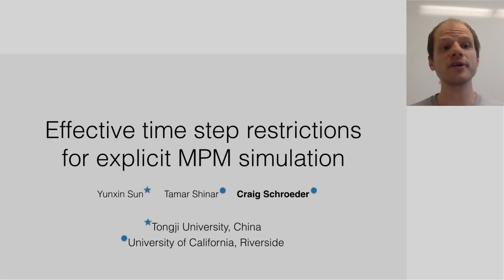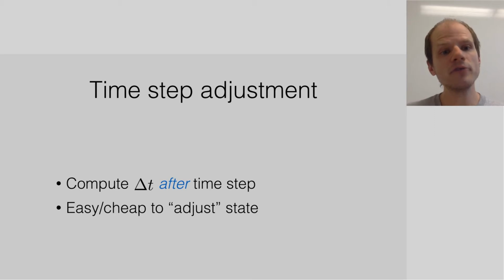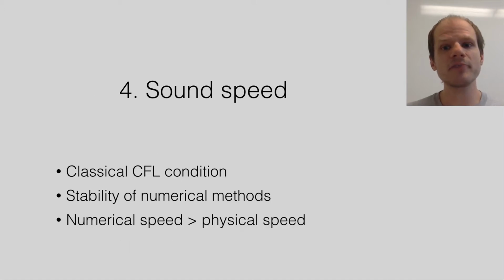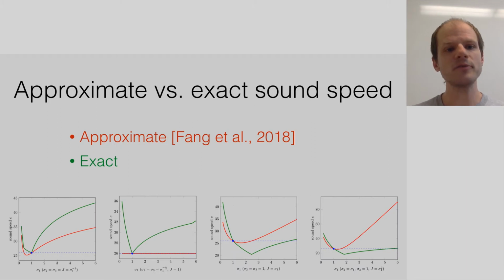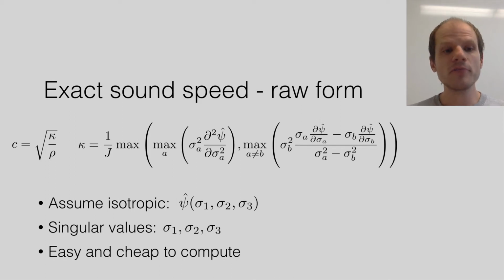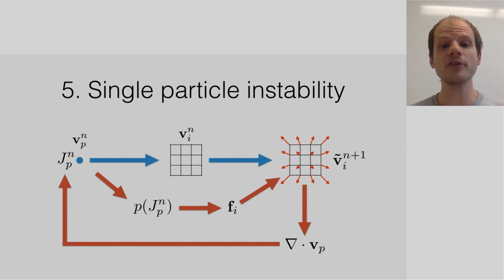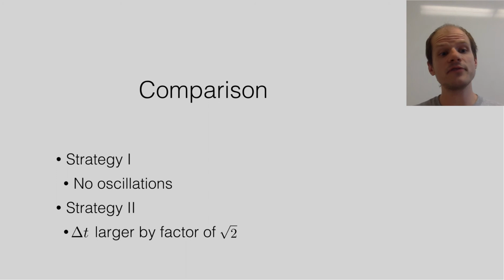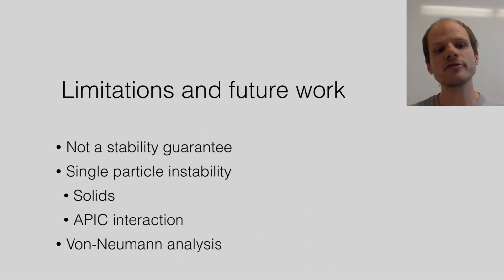SCA2020: Effective CFL restrictions for explicit MPM simulation.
Authors: Yunxin Sun, Tamar Shinar, and Craig Schroeder